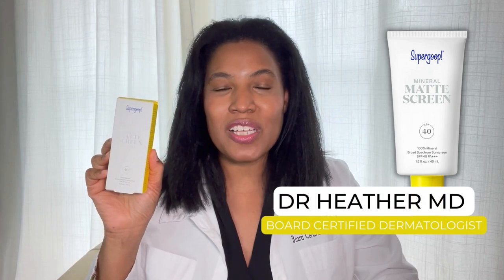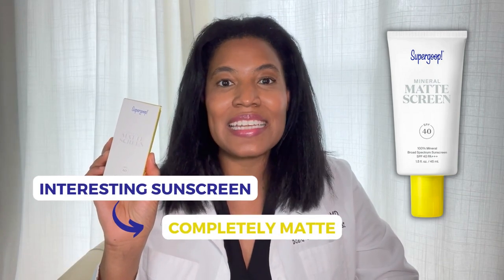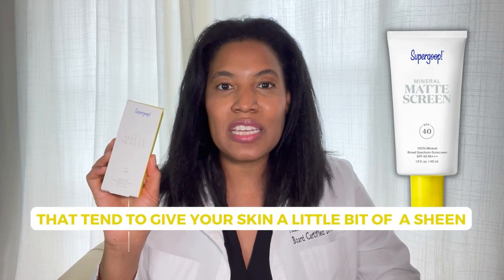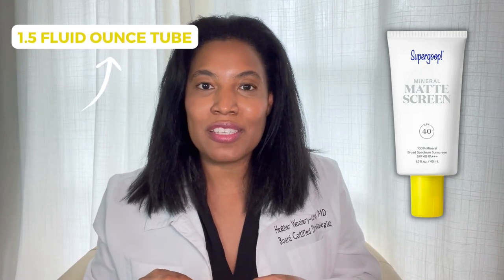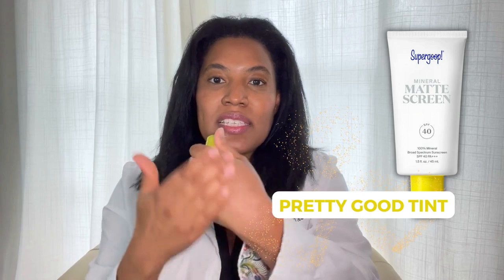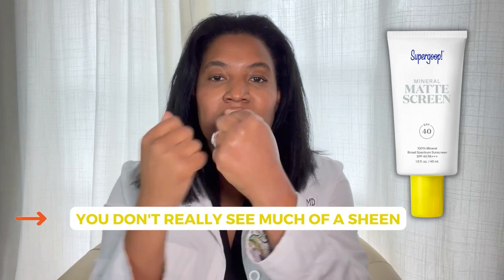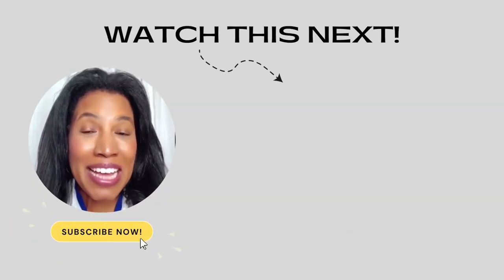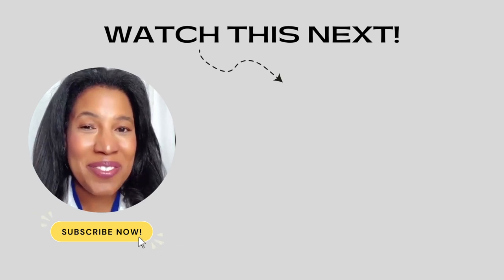Supergoop! Mineral Mattescreen SPF 40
If you're someone who prefers to avoid that shiny, glowy look that some sunscreens can give you, this one's a game-changer.

⏱️⏱️Timestamps⏱️⏱️
00:03 - Product Description
00:20 - Packaging
00:47 - Summary